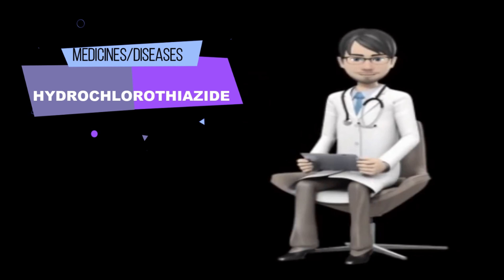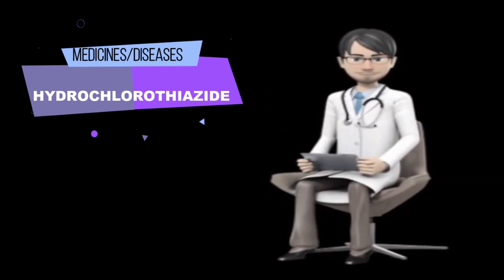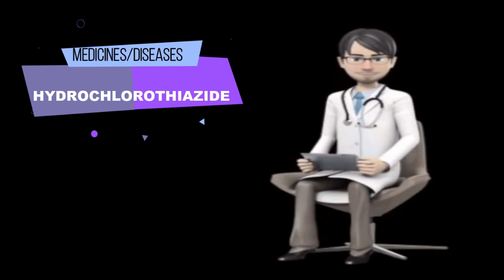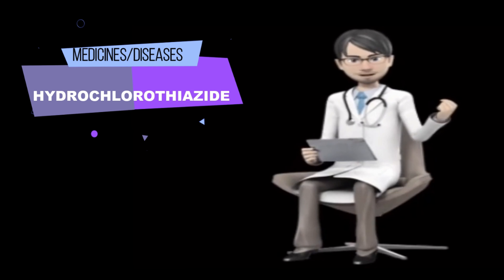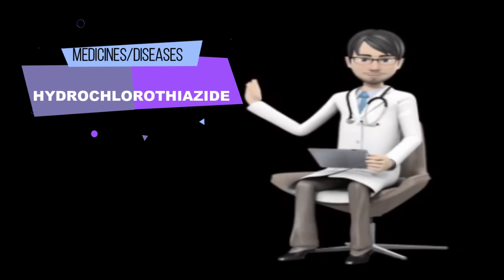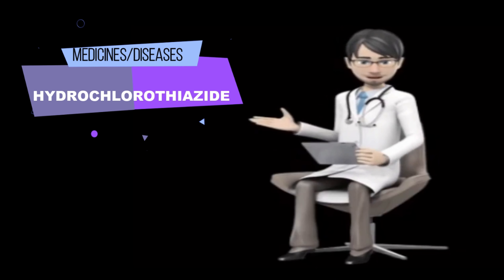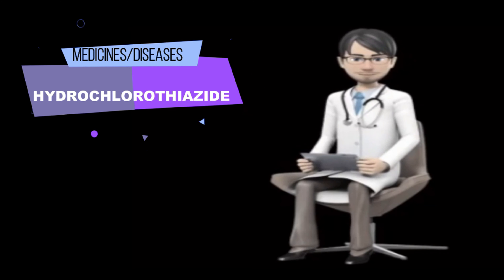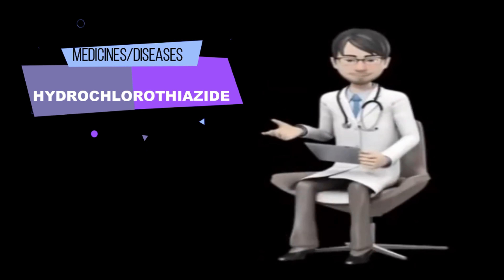hydrochlorothiazide 25 mg, hydrochlorothiazide 12.5 mg, hydrochlorothiazide side effects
Hydrochlorothiazide review.

Generic name: hydrochlorothiazide.
Brand names: HydroDIURIL, Esidrix, Microzide.
Dosage forms: oral capsule (12.5 mg), oral tablet (12.5 mg; 25 mg; 50 mg).
Drug class: Thiazide diuretics.

What is hydrochlorothiazide?

Hydrochlorothiazide is a thiazide diuretic (water pill) that helps prevent your body from absorbing too much salt,  which can cause fluid retention.

Hydrochlorothiazide is used to treat high blood pressure (hypertension).

Hydrochlorothiazide is also used to treat fluid retention (edema) in people with congestive heart failure,  cirrhosis of the liver,  or kidney disorders,  or edema caused by taking steroids or estrogen.

Warnings.

You should not use hydrochlorothiazide if you are unable to urinate.

Before using hydrochlorothiazide,  tell your doctor if you have liver disease,  kidney disease,  glaucoma,  asthma or allergies,  gout,  diabetes,  or if you are allergic to sulfa drugs or penicillin.

Avoid drinking alcohol,  which can increase some of the side effects of hydrochlorothiazide .

Avoid becoming overheated or dehydrated during exercise and in hot weather.  Follow your doctor's instructions about the type and amount of liquids you should drink.  In some cases,  drinking too much liquid can be as unsafe as not drinking enough.

There are many other drugs that can interact with hydrochlorothiazide.  Tell your doctor about all medications you use.  This includes prescription,  over-the-counter,  vitamin,  and herbal products.  Do not start a new medication without telling your doctor.  Keep a list of all your medicines and show it to any healthcare provider who treats you.

If you are being treated for high blood pressure,  keep using hydrochlorothiazide even if you feel fine.  High blood pressure often has no symptoms.

Before taking this medicine.

You should not use hydrochlorothiazide if you are allergic to it,  or if you are unable to urinate.

To make sure hydrochlorothiazide is safe for you,  tell your doctor if you have ever had:

    kidney disease;

    liver disease;

    gout;

    glaucoma;

    low levels of potassium or sodium in your blood;

    high levels of calcium in your blood;

    a parathyroid gland disorder;

    diabetes; or

    an allergy to sulfa drugs or penicillin.

Tell your doctor if you are pregnant or plan to become pregnant.  If you take hydrochlorothiazide during pregnancy,  your newborn baby may develop jaundice or other problems.

You should not breastfeed while using this medicine.

Hydrochlorothiazide is not approved for use by anyone younger than 18 years old.

How should I take hydrochlorothiazide?

Take hydrochlorothiazide exactly as prescribed by your doctor.  Follow all directions on your prescription label and read all medication guides or instruction sheets.  Your doctor may occasionally change your dose.

Call your doctor if you have ongoing vomiting or diarrhea,  or if you are sweating more than usual.  You can easily become dehydrated while taking hydrochlorothiazide,  which can lead to severely low blood pressure or a serious electrolyte imbalance.

Your blood pressure will need to be checked often.  Your blood and urine may be tested if you have been vomiting or are dehydrated.

If you need surgery,  tell your surgeon you currently use this medicine.  You may need to stop for a short time.

Keep using hydrochlorothiazide as directed,  even if you feel well.  High blood pressure often has no symptoms.  You may need to use blood pressure medicine for the rest of your life.

Store at room temperature away from moisture,  heat,  and freezing.  Keep the bottle tightly closed when not in use.

Hydrochlorothiazide side effects.

Get emergency medical help if you have signs of an allergic reaction to hydrochlorothiazide (hives,  difficult breathing,  swelling in your face or throat) or a severe skin reaction (fever,  sore throat,  burning eyes,  skin pain,  red or purple skin rash with blistering and peeling).

Call your doctor at once if you have:

    a light-headed feeling;

    eye pain,  vision problems;

    jaundice (yellowing of the skin or eyes);

    pale skin,  easy bruising,  unusual bleeding (nose,  mouth,  vagina,  or rectum);

    shortness of breath,  wheezing,  cough with foamy mucus,  chest pain;

    dehydration symptoms - feeling very thirsty or hot,  being unable to urinate,  heavy sweating,  or hot and dry skin; or

    signs of an electrolyte imbalance - increased thirst or urination,  confusion,  vomiting,  constipation,  muscle pain,  leg cramps,  bone pain,  lack of energy,  irregular heartbeats,  tingly feeling.

This is not a complete list of side effects and others may occur.  Call your doctor for medical advice about side effects.  You may report side effects to FDA at 1-800-FDA-1088.